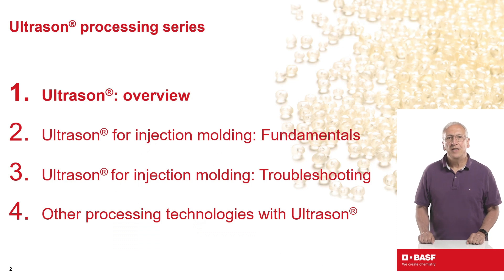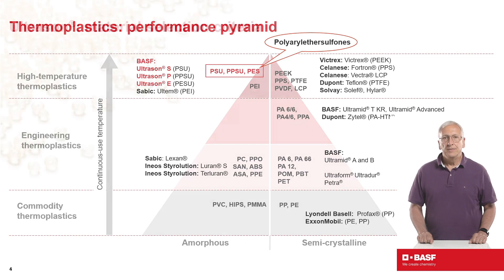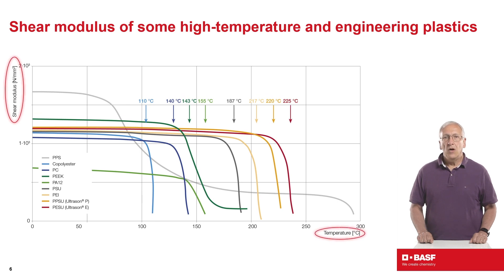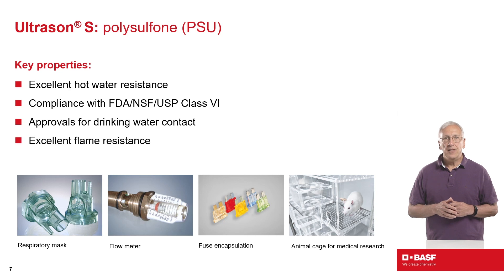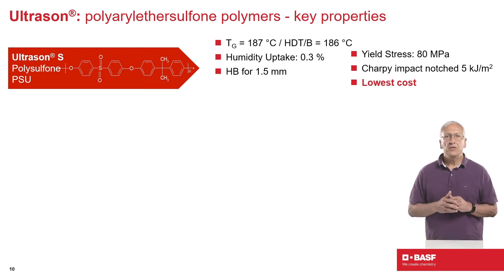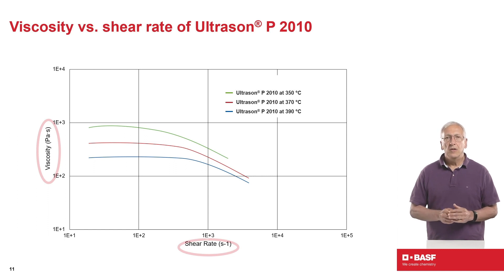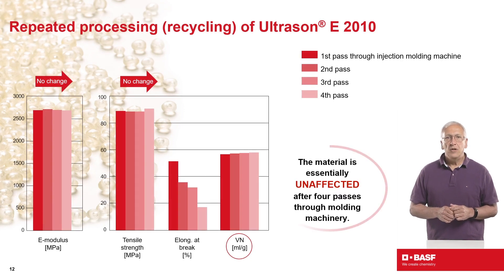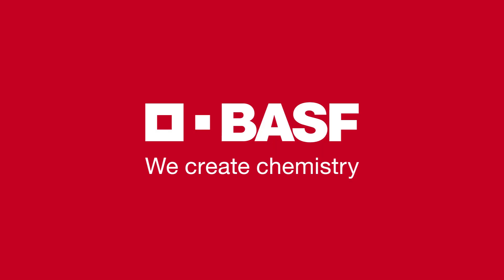Processing series, part 1: Overview of Ultrason® portfolio (PSU, PPSU, PESU) and properties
Tap into the full potential of Ultrason® and learn how to make the most of BASF’s polyarylethersulfones (PAES). This is the first part of a video series which introduces key concepts of this family of high-temperature resistant, specialty polymers. The video gives an overview of the portfolio and the key properties of BASF’s PSU, PESU and PPSU, the different material selection criteria and what sets Ultrason® apart from other engineering plastics. The different Ultrason® grades are designed for demanding engineering applications, spanning many industries such as household and catering, automotive powertrain and lighting, water filtration membranes and E&E.

Parts 2 to 4 of the video series: If you want to learn more about injection molding of Ultrason®, other possible manufacturing technologies – and what to do for troubleshooting, please contact: